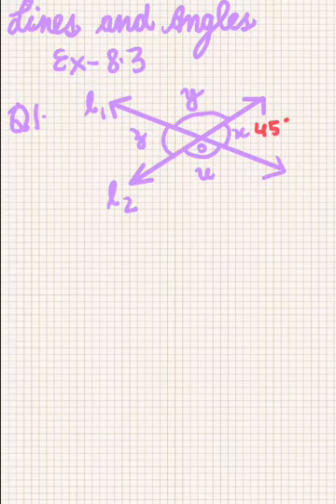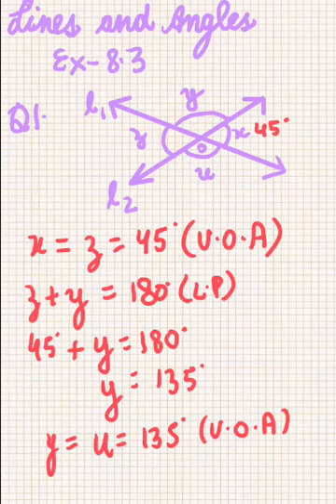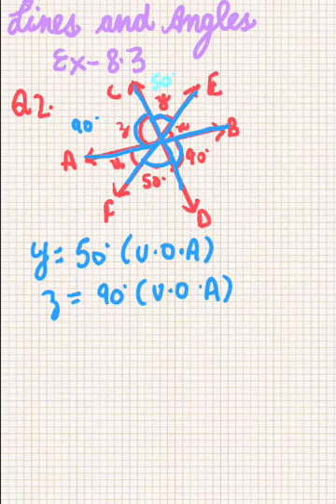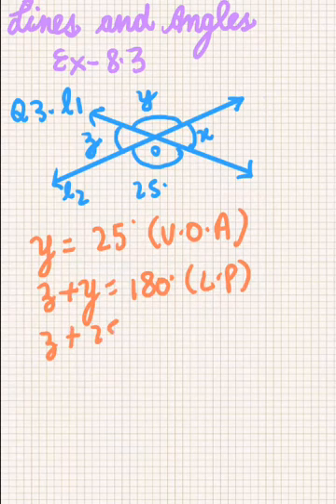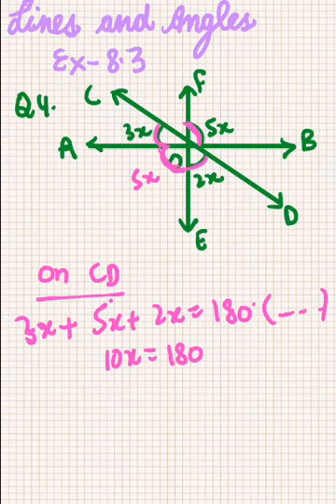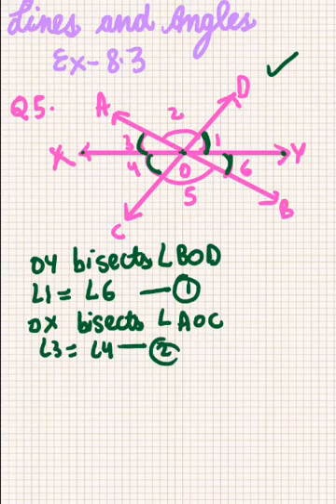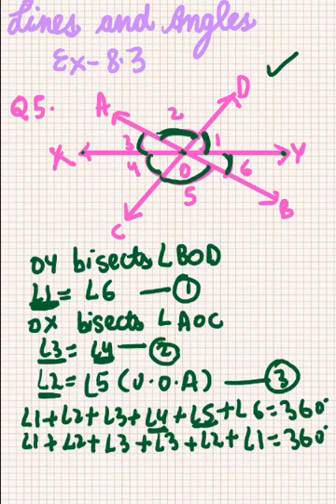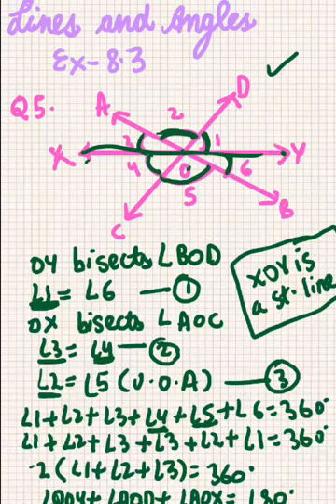RD Sharma class 9 lines and angles ex-8.3 Q1-5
1.RD Sharma class 9 solutions

2.rd sharma class 9 lines and angles

3.rd sharma class 9 lines and angles ex-8.3

4.lines and angles rd sharma class 9

5.lines and angles rd sharma class 9 solutions

6.rd sharma lines and angles solutions ex-8.3